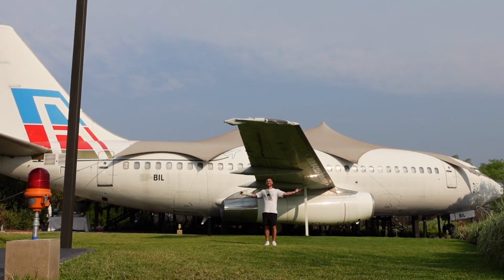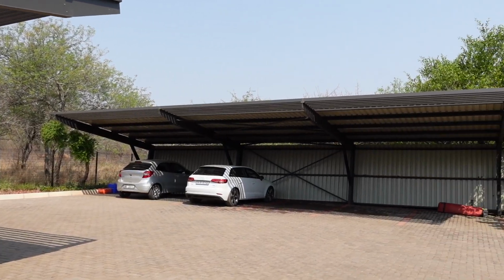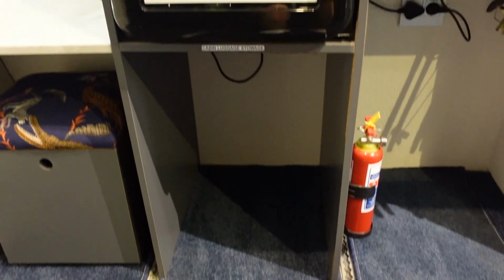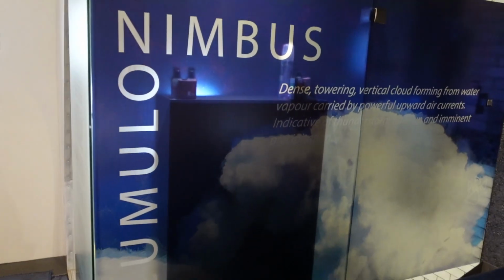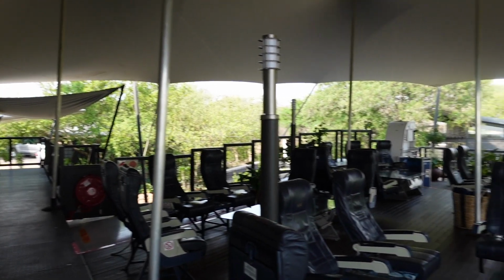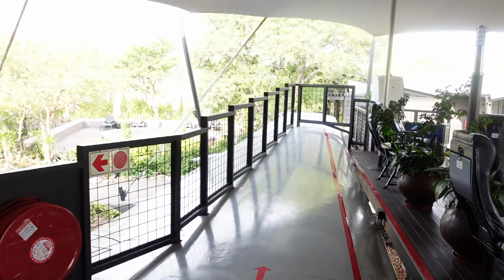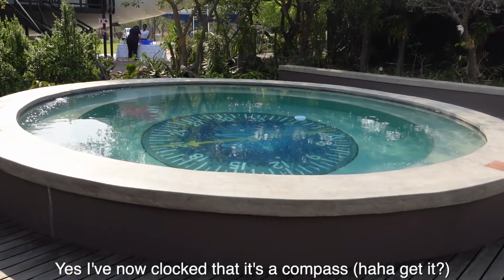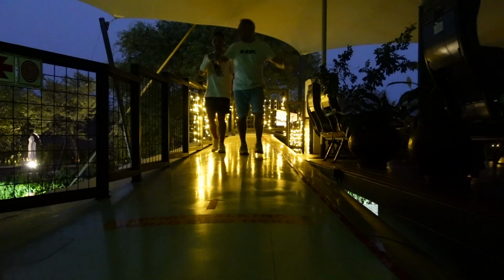I Stayed in the ONLY Airplane Hotel in South Africa!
In this video, I stay the night in the only aeroplane hotel in South Africa!
Aerotel have taken an old Boeing 737 and converted it into an aviation hotel!

GEAR:

Sony zv1 (main camera)
What I use to edit
My Computer

If you’re reading this, I appreciate you more than you know!
A disused passenger aircraft has been converted into the Aviator Boutique Hotel in the African bushveld.  The bespoke hotel, situated near Hoedspruit, is the place to go for a unique opportunity to spend the night in luxury aboard an aircraft.

Located near South Africa’s largest national game reserve, the hotel offers aviation enthusiasts and guests with an adventurous spirit, the opportunity to spend the night in a Boeing 737 aircraft, as well as the chance to enjoy wildlife at the nearby Kruger National Park.

Aerotel is the brainchild of Martin and Tracy den Dunnen, who dreamed of converting a retired aircraft into a novel accommodation establishment instead of it ending up as junk in a scrapyard.

Aerotel comprises of two Boeing aircraft. The first — a Boeing 737 — which arrived in 2019, now offers six double en-suite cabins that are named after different cloud formations.  Each room is decorated with an aviation theme.

The second  — a Boeing 727 aircraft which arrived in June this year — is still being converted into luxury accommodation. The new plane will be turned into a VIP suite, that visitors may book for exclusive use.

Aerotel offers guests views of the surrounding mountain ranges and the bushveld while staying in a revamped aircraft.

The hotel’s “departure lounge” is the perfect sundowner spot, complete with some of the aircraft’s original seats.  Adjoining this is a mosaic swimming pool with a bar and deck, which are an ideal refuge during the heat of the day.